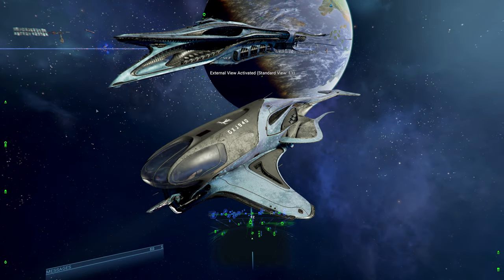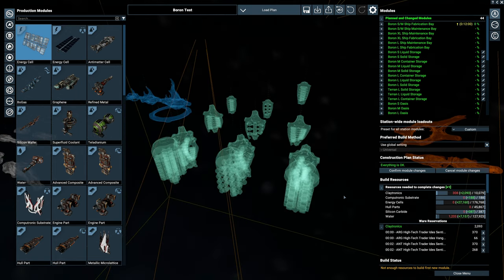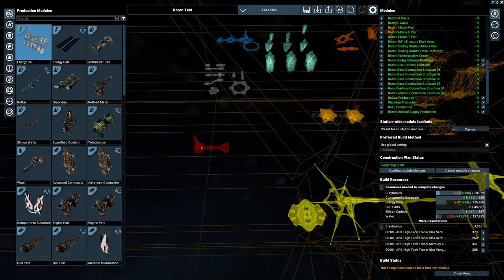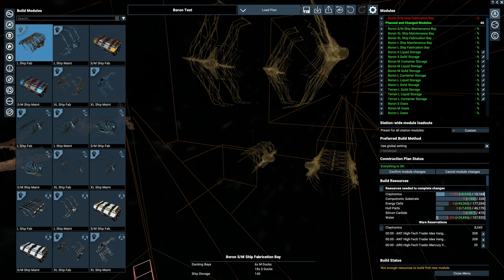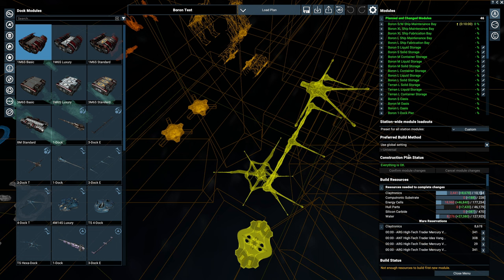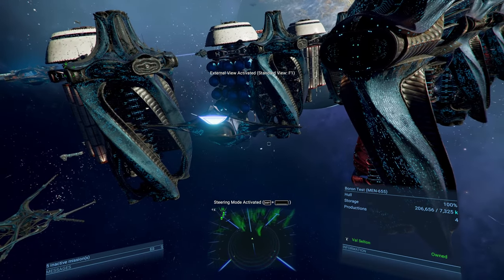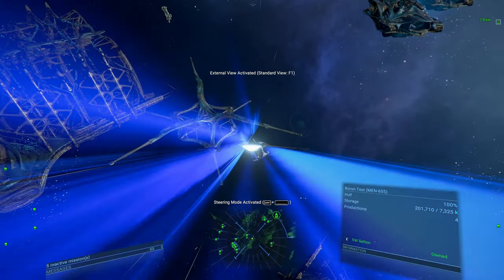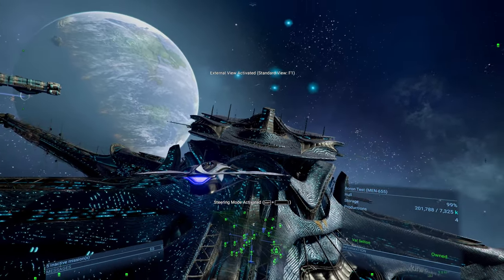X4 - 6.00 - BETA Boron Station Modules! | Kingdom End | Shiney New Station parts!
X4 - 6.00 - BETA Boron Station Modules! | Kingdom's End | Shiney New Station parts!

In this video, we have a look at all the station modules on offer from the borons and can see what they all look like in builder and externally!

Pre release content, may change prior to release!